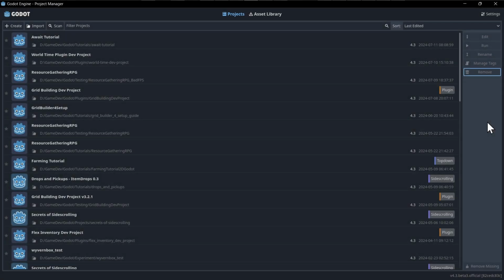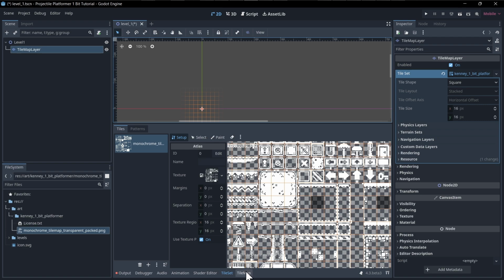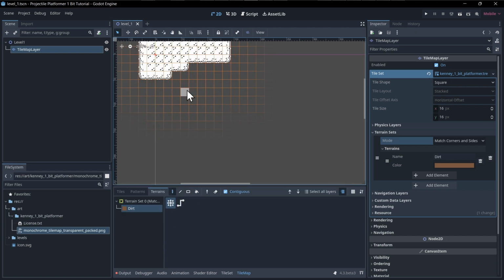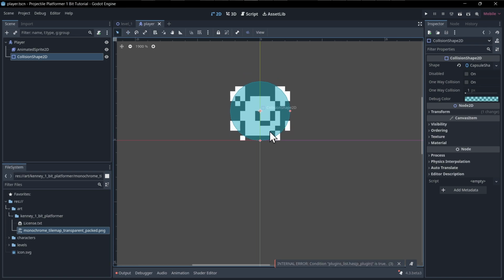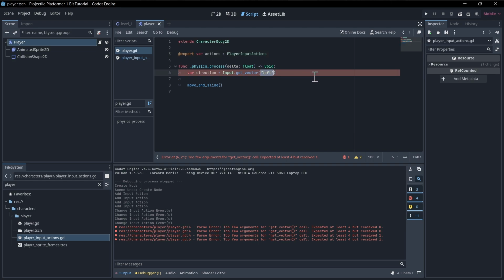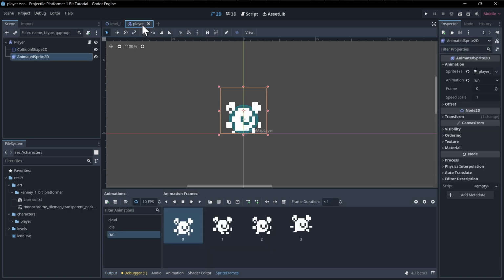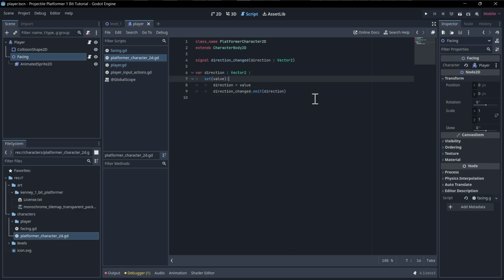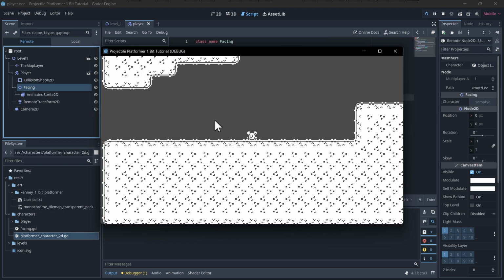Basic Character Movement & TileMapLayers Setup ~ 1 Bit Projectile Platformer in Godot [Part 1]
First video in series for creating a projectile shooting based platformer in Godot 4.3. This tutorial covers basic left, right character movement, flipping sprites based on move direction, and simple tile map setup using the new TileMapLayers nodes.

00:00 - What to Expect
00:10 - Installing 1 Bit Platformer Art Pack
02:14 - TileMapLayers
11:14 - Creating Player Character
16:40 - Player Move Script
24:59 - Follow Camera
26:09 - Facing Flip Direction Component
35:22 - Wrapup